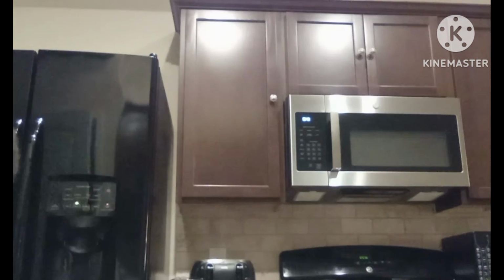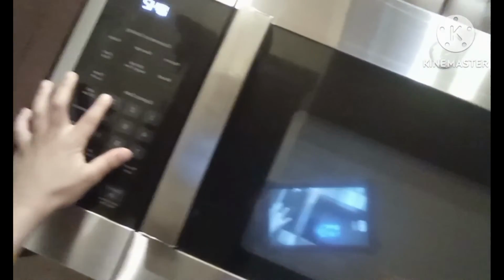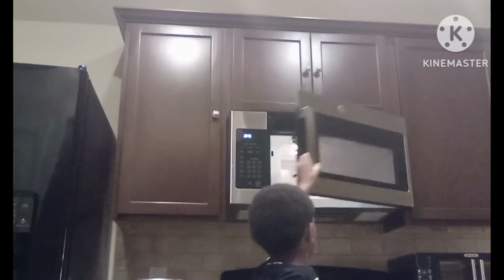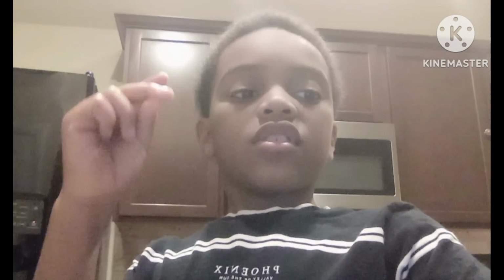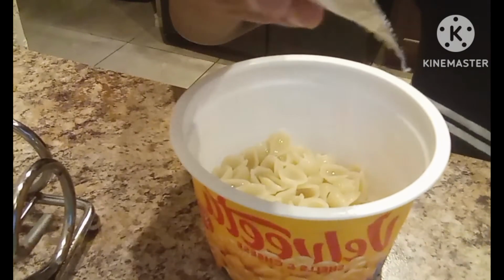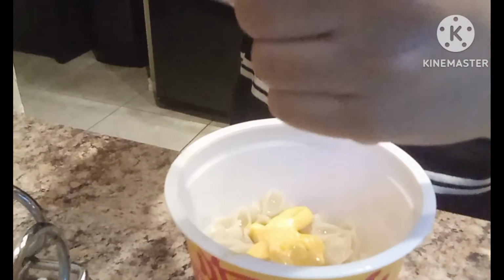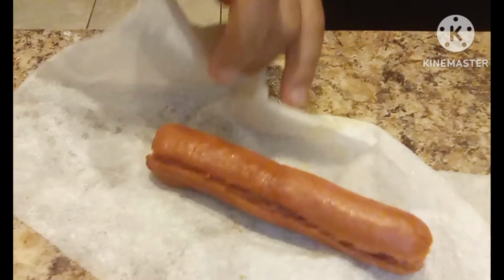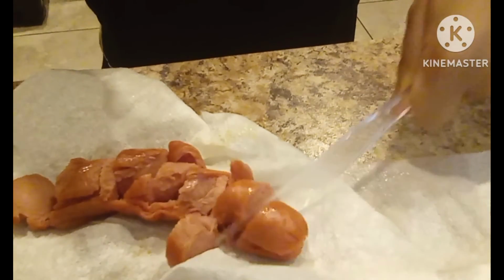How to make Macaroni Cooking Show 1